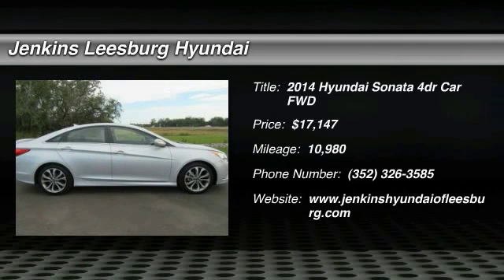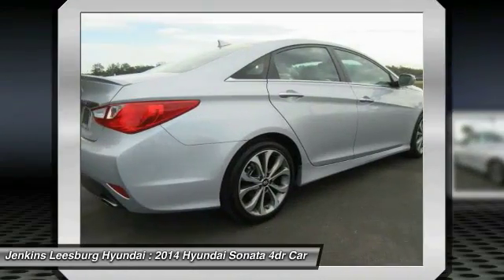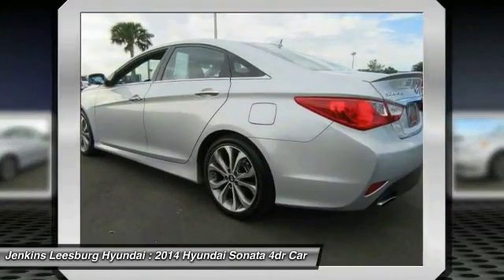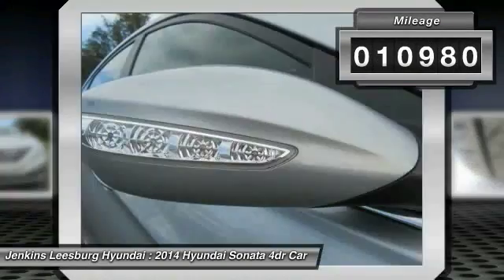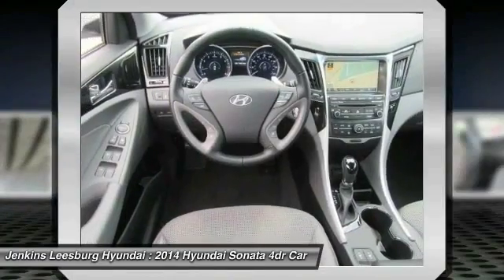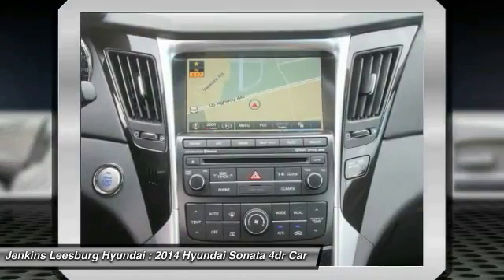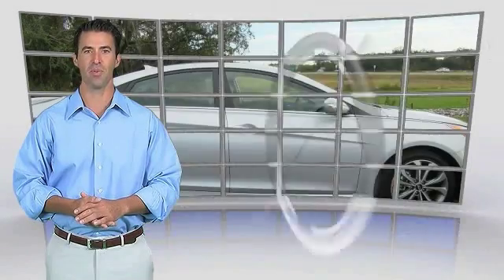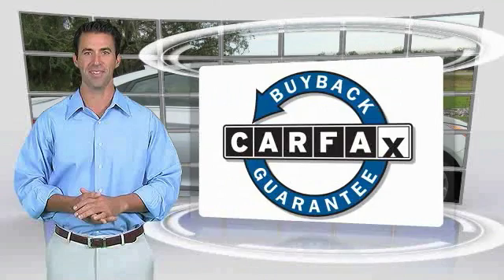2014 Hyundai Sonata Leesburg Florida LT19335A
2014 Hyundai Sonata SE

CARFAX 1 OWNER! And CERTIFIED!. ABS brakes, Electronic Stability Control, Emergency communication system, Front Heated Sport Bucket Seats, Heated door mirrors, Heated front seats, Illuminated entry, Low tire pressure warning, Navigation System, Power Tilt-and-Slide Sunroof, Remote keyless entry, and Traction control. How economical is this! Just in, this fantastic 2014 Hyundai Sonata comes with a 2.4L 4-Cylinder DGI DOHC engine and 6-Speed Automatic with Shiftronic. This Sonata will allow you to dominate the road with style, and get terrific gas mileage while you're at it.CertifiCertified Pre-owned Hyundais go through a 150-point detailed inspection that includes manuals and documentation, recalls and service campaigns, transmission, brakes, steering, engine, fluids, battery, tires, brakes, suspension, drive train, frame and underbody, electronics, interior and exterior of the vehicle. Certified Pre-Owned (CPO) is a manufacturer-sponsored used vehicle refurbishment and warranty program that may also include special incentives and financing. Only Hyundai dealerships can certify a Hyundai vehicle.